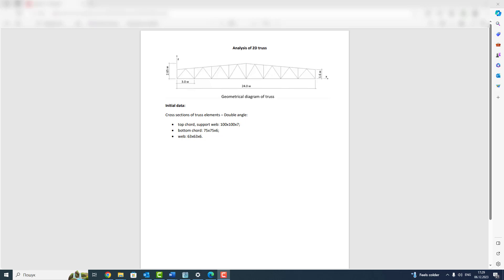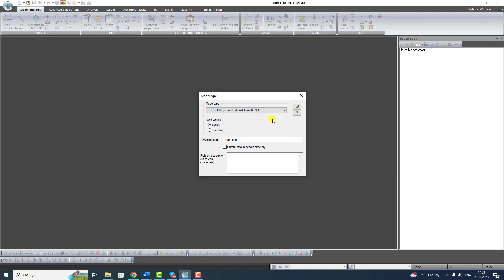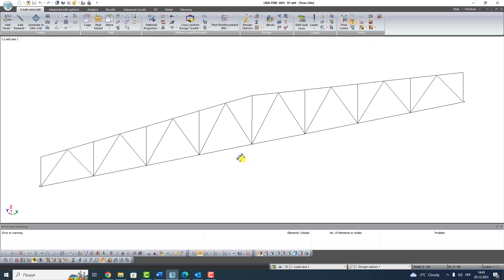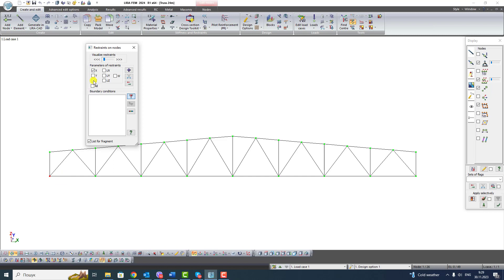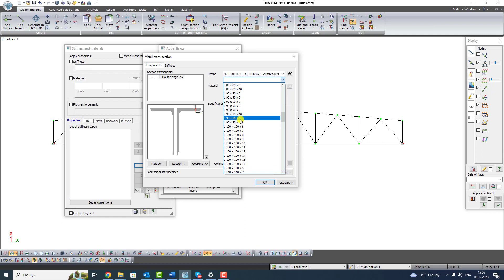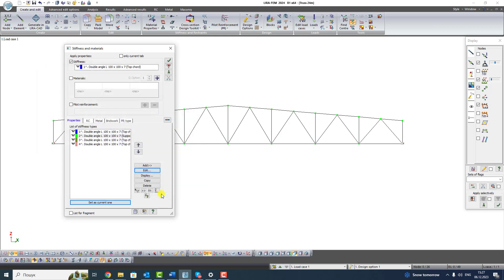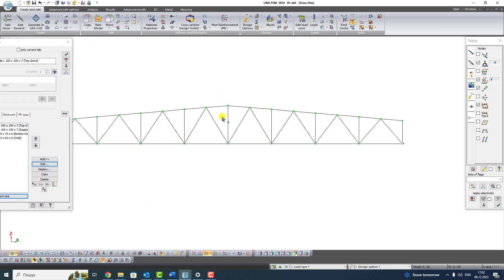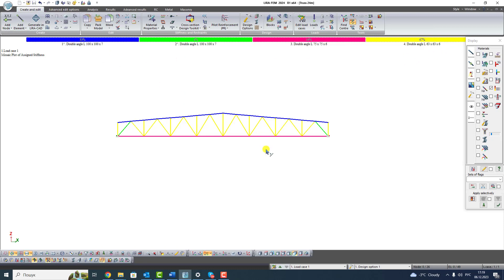LIRA-FEM Lesson №1: Truss analysis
1. Сreation of a geometrical model of 2D truss;
2.  Assignment of stiffness and restraints

The program commands discussed in the lesson:
• Model type selection
• Nodes creation
• Truss creation
• Restraints setting
• Stiffness setting